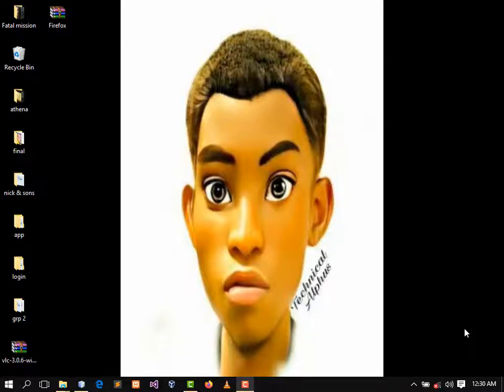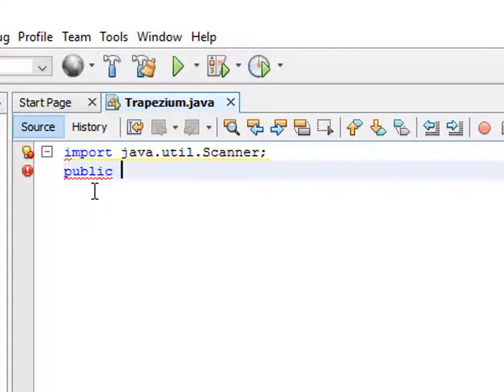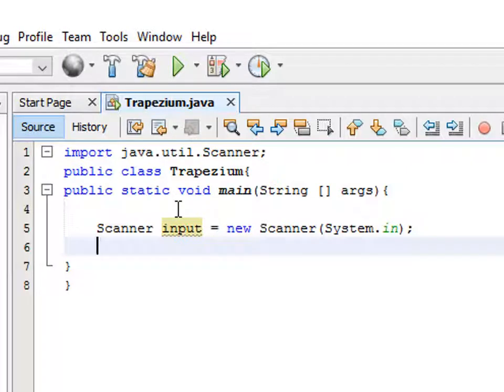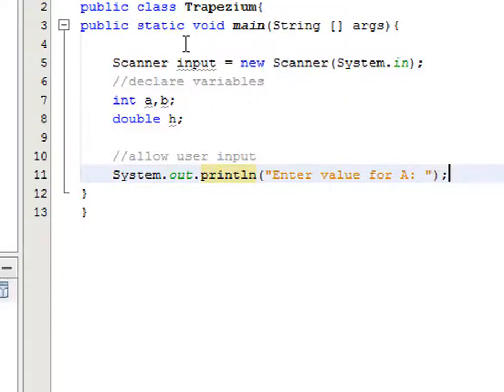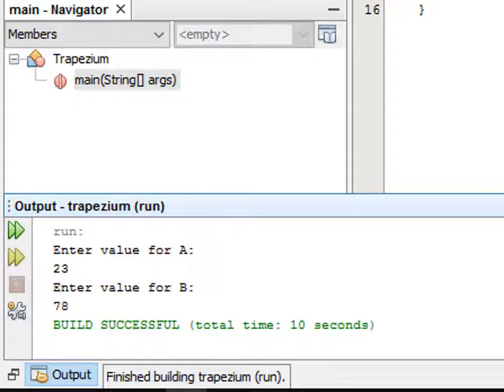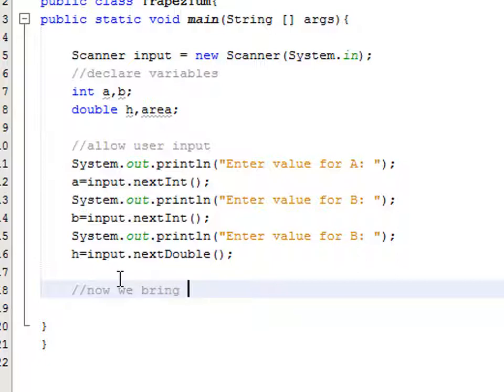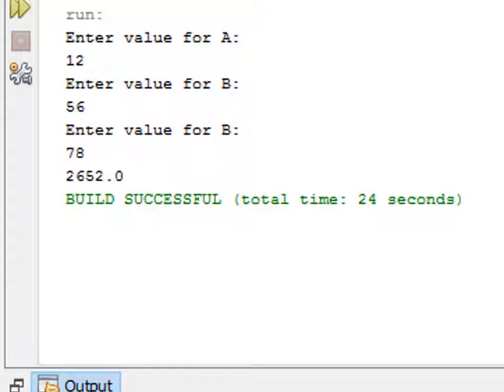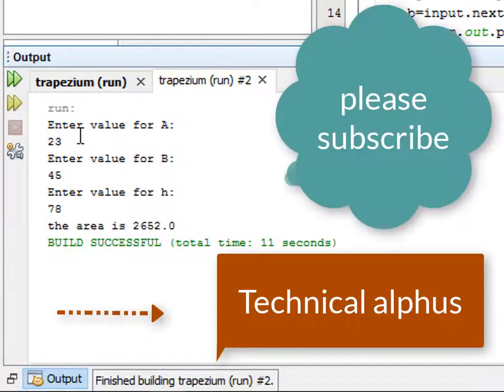finding Area of a trapezium in java